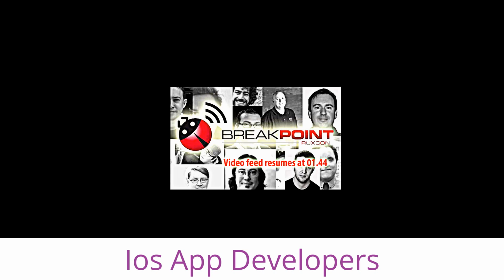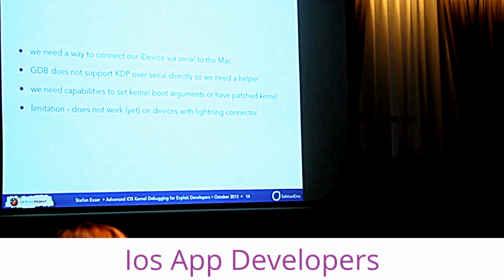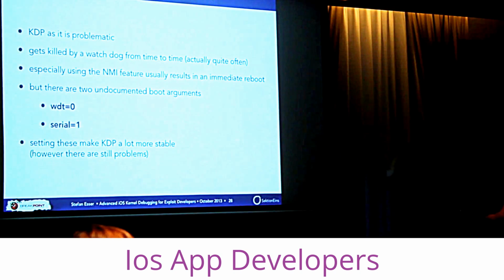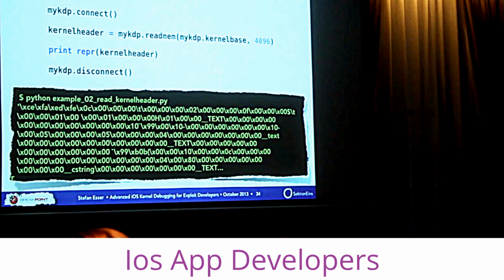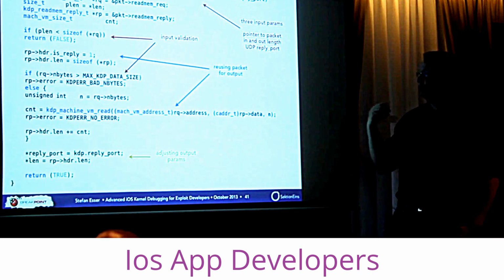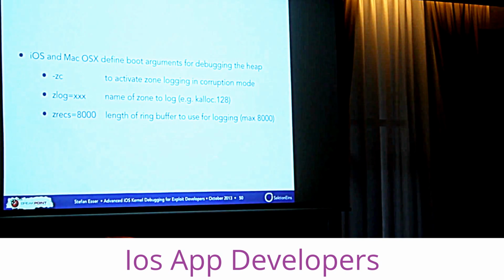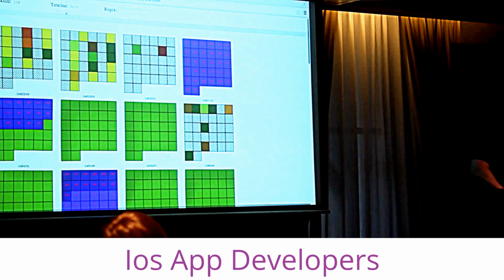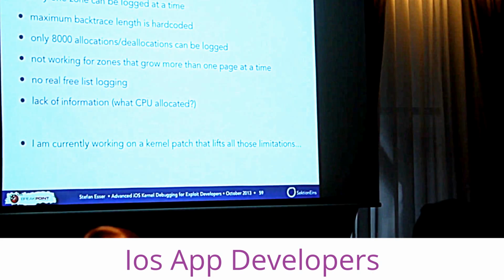iOS App Developers - Advanced IOS Kernel Debugging For Exploit Developers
The App Store is a digital distribution platform for mobile apps on iOS, developed and maintained by Apple Inc. The service allows users to browse and download applications that are developed with Apple's iOS SDK. The apps can be downloaded directly to iOS devices such as the iPhone smartphone, the iPod Touch handheld computer and the iPad tablet computer, or onto a personal computer via iTunes.

The App Store has more than 1.4 million apps[1] and more than 100 billion copies of apps have been downloaded.[2] Apps may be downloaded for free or for a set cost, and they may include in-app monetization (costs levied from sale of virtual goods and/or advertising). Apple takes 30 percent of all revenue generated through apps, and 70 percent goes to the app's publisher.[3]

iOS Development: How to Start to Learn to Develop iOS Apps. Myths about How to Become iOS Developer

History[edit]

Download on the App Store badge as of 2015
In the beginning, the NeXT Computer and the object oriented development tools and libraries it relied on, were used to develop the first electronic "app store": the Electronic AppWrapper in the early 1990s. This same technology concept was used to create the iTunes music store and later the iOS App Store.

The iPhone App Store opened on July 10, 2008, via an update to iTunes. It allowed Apple to control the quality of apps for the first time and to introduce a charge on top of the basic cost of the app. On July 11, the iPhone 3G was launched and came pre-loaded with iOS 2.0.1 with App Store support; new iOS 2.0.1 firmware for iPhone and iPod Touch was also made available via iTunes.[4] As of February 10, 2012, there are at least 1,100,000+ third-party apps officially available on the App Store.[5]

As of January 18, 2011, the App Store had over 9.9 billion downloads, which was announced via the company's "10 Billion App Countdown".[6] At 10:26 am GMT on Saturday, January 22, 2011,[7] the 10 billionth app was downloaded from Apple App Store. As of July 2011, 200 million iOS users downloaded over 15 billion apps from its App Store.[8][9]

The mean revenue per application is estimated to be US$8,700, although data is not publicly available.[10] In 2015, it was estimated 1,260 developers would make at least $ 1 million.[11] As of May 2011, Apple approved its 500,000th app and 37 percent of all apps are free with an average price of $3.64.[12] The distribution of price follows a power law distribution (the Zipf–Mandelbrot law). Prices can be freely chosen by sellers at multiples of US$1 minus 1 cent (99¢, $1.99, and so on).

After the success of Apple's App Store and the launch of similar services by its competitors, the term "app store" has been adopted to refer to any similar service for mobile devices.[13][14][15][16] However, Apple applied for a U.S. trademark on the term App Store in 2008[17][18] which was tentatively approved in 2011.[19] Later, in June 2011, U.S. District Judge Phyllis Hamilton, who was presiding over Apple's case against Amazon, said she would "probably" deny Apple's motion that seeks to bar the Web retailer from using the "App Store" name.[20][21][22] Later on July 6, Apple was denied preliminary injunction against Amazon's Appstore by a federal judge.[23]